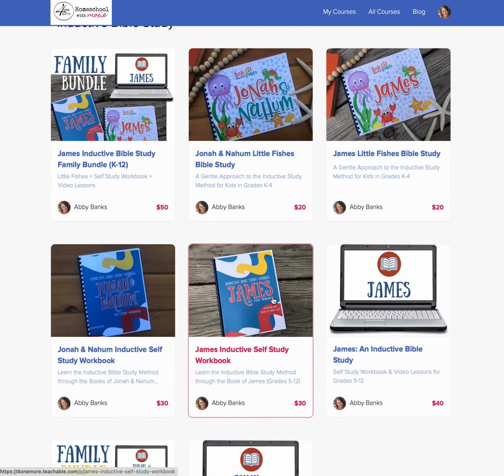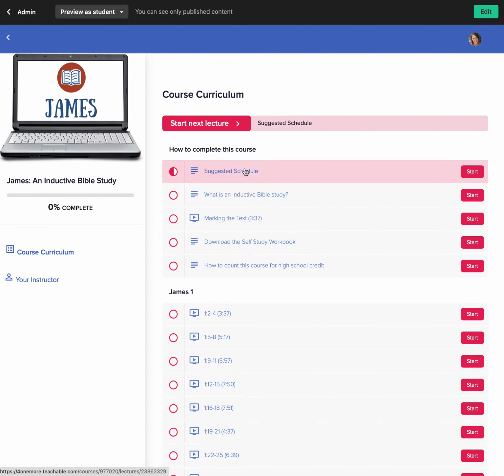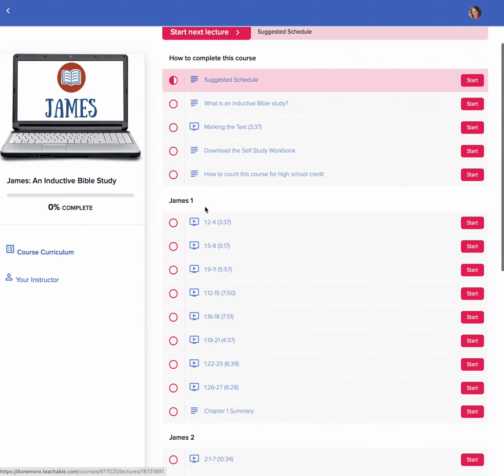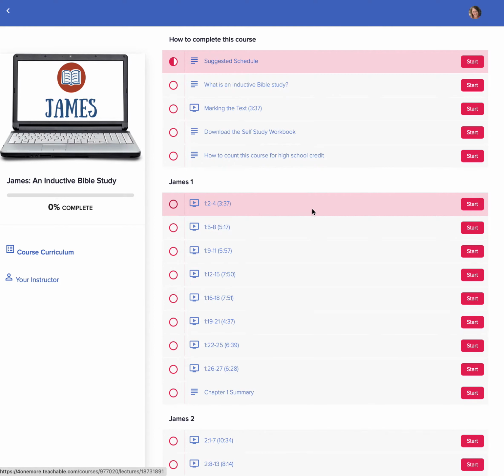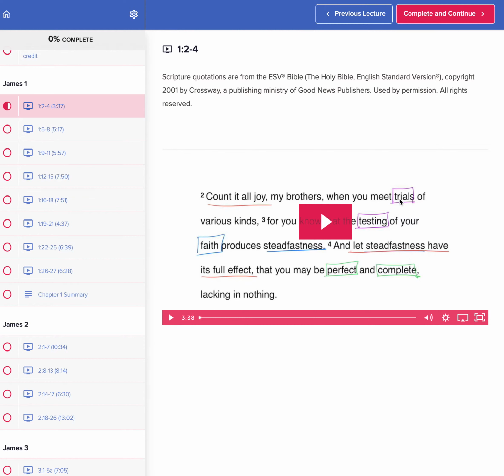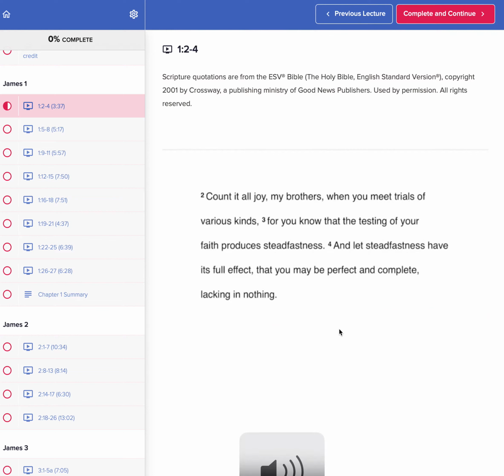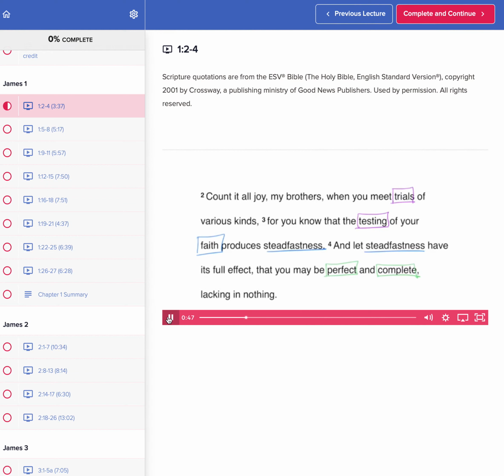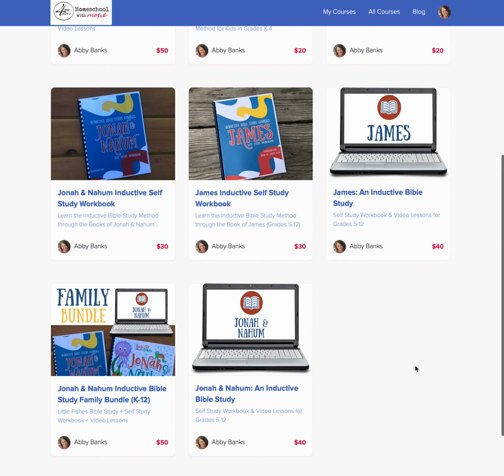Inside the VIDEO Lessons for Inductive Bible Study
Inductive Bible Study Video Lessons for grades 5-12

Would your visual & auditory learners benefit from having short video lessons to go along with their Bible study?

Your students in grades 5-12 can study through entire books of the Bible using our Inductive Self Study Workbooks + Video Lessons!

Here's what it looks like inside...